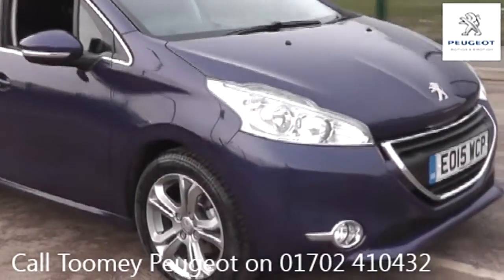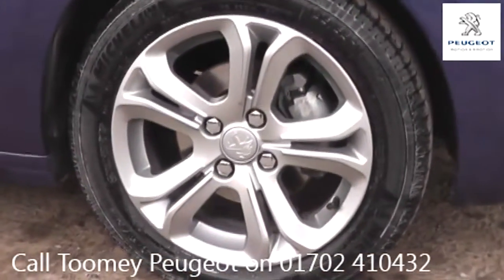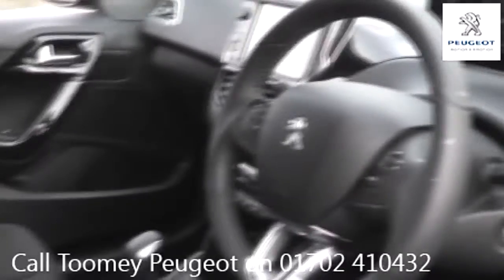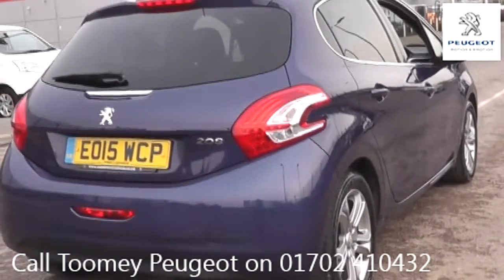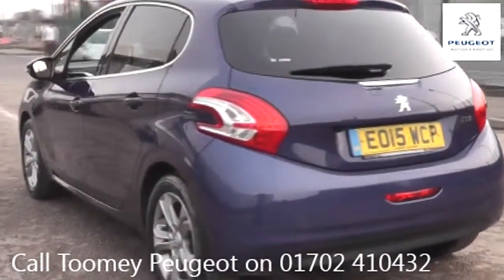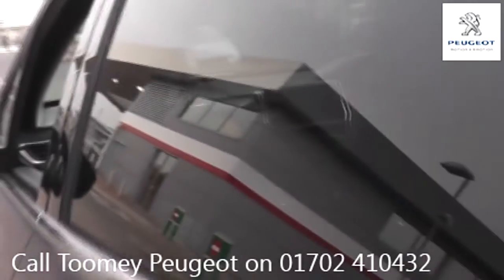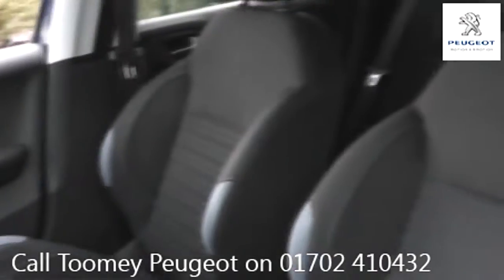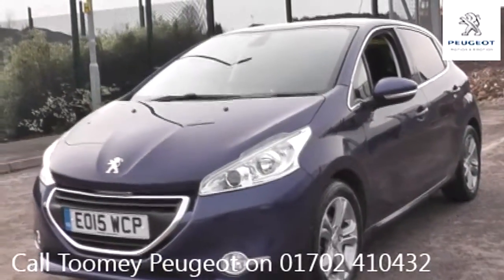EO15WCP Peugeot 208 ALLURE 1.2l Used Peugeot 208 TOOMEY SOUTHEND